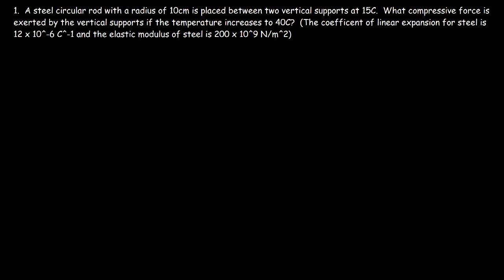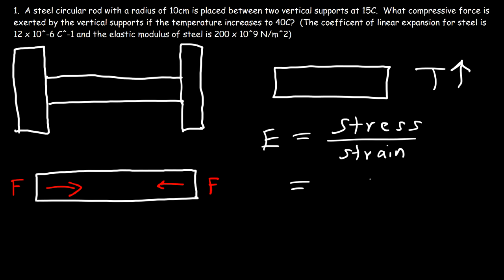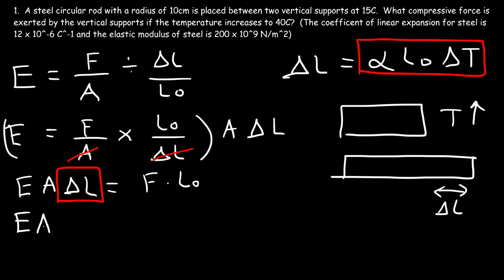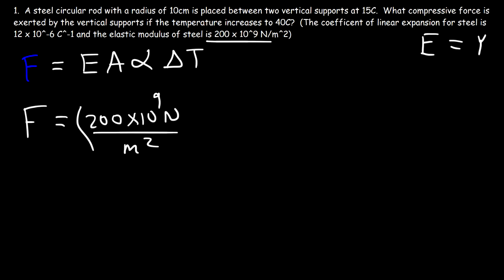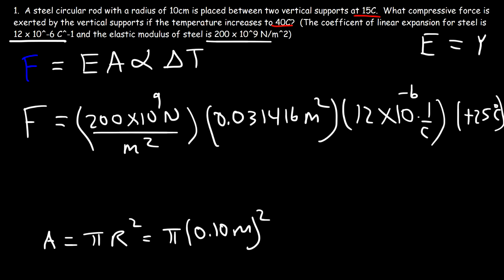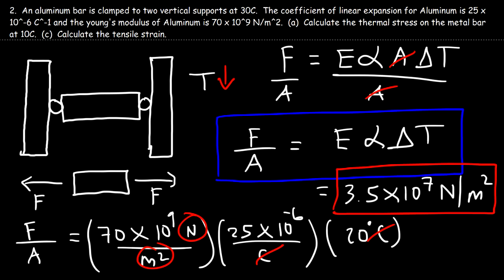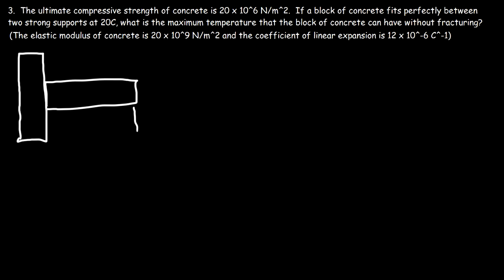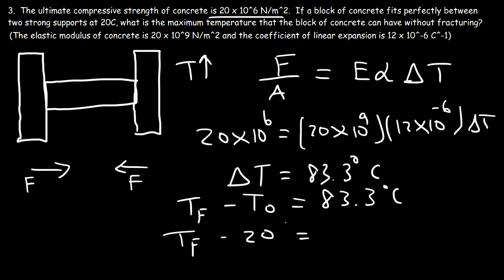Thermal Stress and Strain - Basic Introduction - Compressive & Tensile Forces, Elastic Modulus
This physics video tutorial provides a basic introduction into thermal stress and strain.  As the temperature increases, the length of the rod increases; therefore, a compressive force is exerted by the two vertical supports to keep the rod at constant length - the material is under compressive stress.  As the temperature decreases, the length of the rod natural decreases.  Therefore, the clamps exert a tensile force to keep it at constant length - the material is under tensile stress.  The force is the product of the elastic modulus / young's modulus, the cross-sectional area, the coefficient of linear expansion, and the change in temperature.  The thermal stress is the force divided by the area.